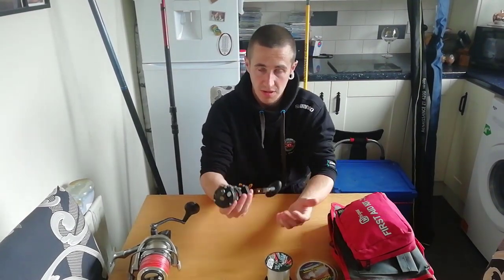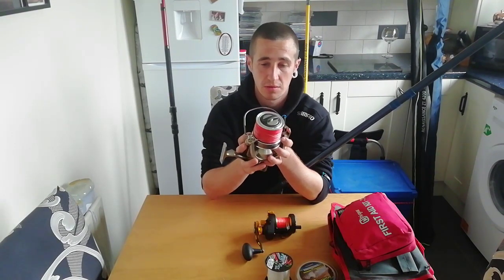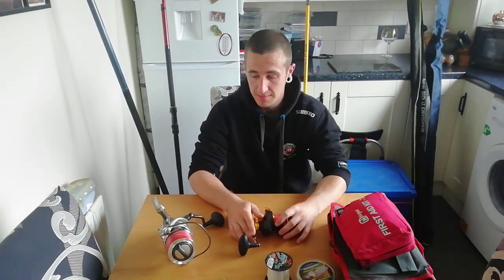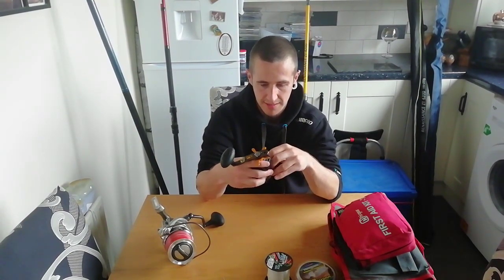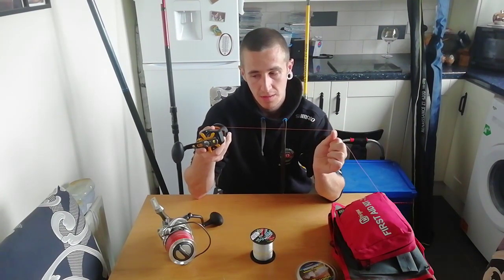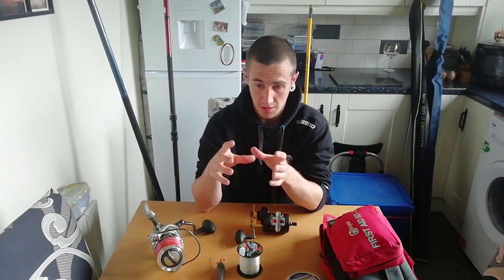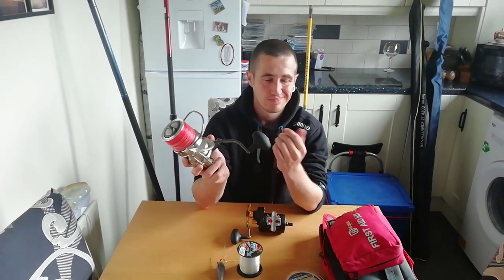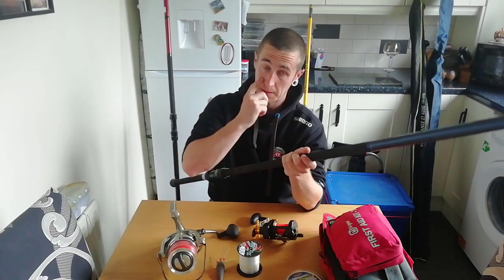Tackle talk// rough ground ep.2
talking about rough ground set-up for Northern Ireland